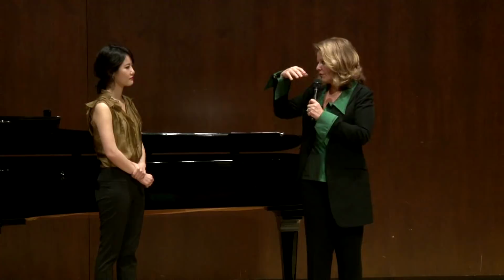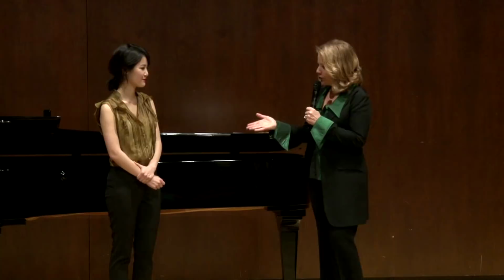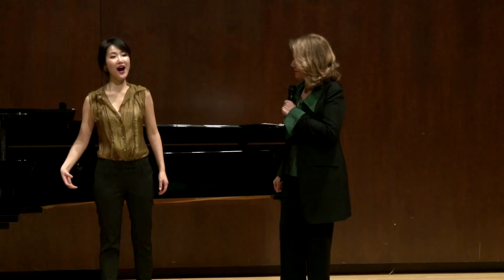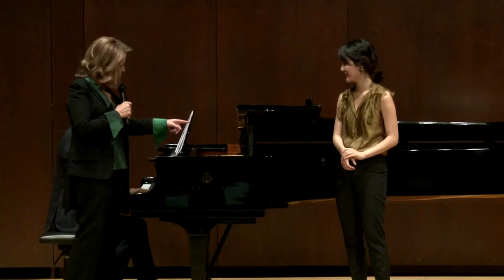Renée Fleming Master Class, February 13, 2014: Hyesang Park and Bretton Brown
Juilliard vocal arts student Hyesang Park performs "Ah! non credea mirarti" from Bellini's 'La Sonnambula,' accompanied by Bretton Brown. Renowned soprano Renée Fleming, a Juilliard alumna, gave a master class at Juilliard on Thursday, February 13, 2014. She worked with four voice students and followed up with a brief Q&A period.